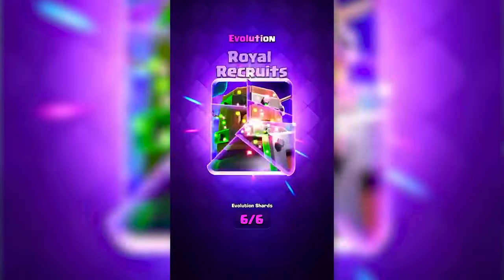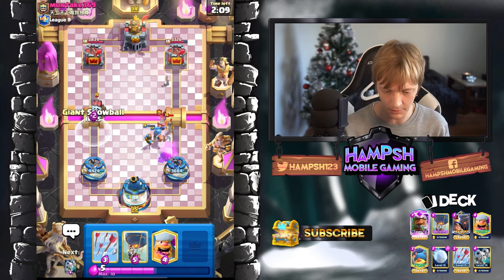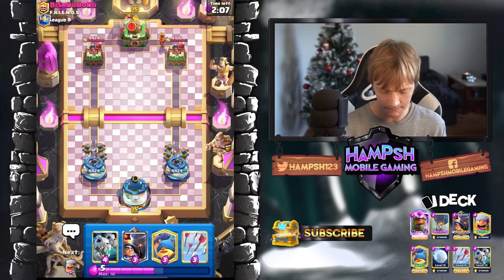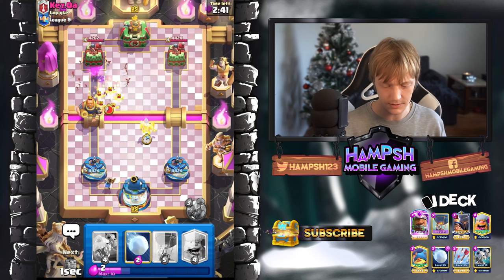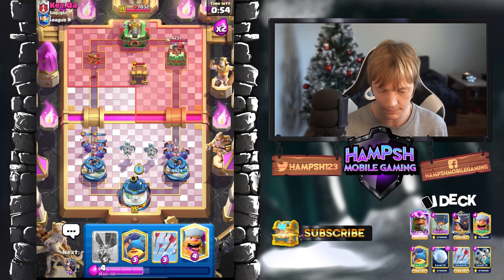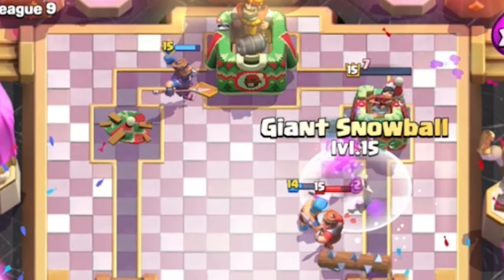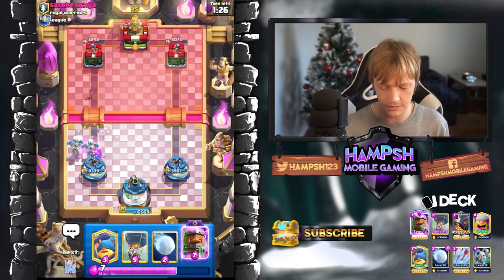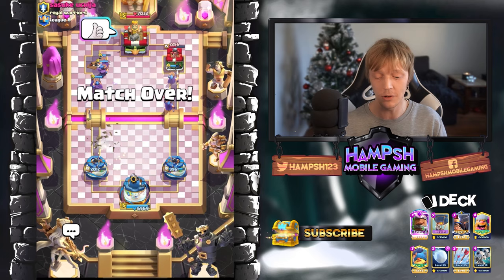This CRAZY Combo Works AMAZING on TOP Ladder in Clash Royale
🎈 Unleash the Mayhem with Lumberjack and Balloon Combo with a special Christmas Twist! 🌲🎈

Welcome, Clash Royale enthusiasts! Today, we're diving into the realm of annoyance with a deck that's more infuriating than a Monday morning alarm – the Lumberjack and Balloon combo, spiced up with the relentless force of Royal Recruits. Especially the evolved ones!

🛡️ Deck Overview:
Lumberjack: The rage-infused lumberjack is not just here to chop wood; he's here to rage your entire push to victory.
Balloon: Floating its way to destruction, the Balloon is your airborne wrecking ball, seeking to deliver explosive surprises.
Royal Recruits: Evolved and ready for action, these recruits mean serious business. They're not just annoying; they're evolvedly annoying.

🔥 Deck Strategy:
Combine the relentless push of the Royal Recruits with the explosive power of the Lumberjack and Balloon duo. Create an ever-lasting lumber loon push that will leave your opponents scrambling to defend.

🚀 Is This the New META?
Join me as we explore whether this crazy combo is the secret sauce for dominating the top ladder. Can it crush opponents and become the meta deck we've all been waiting for? Let's find out together!

Enjoy the chaos, and let the lumber loon push reign supreme on the arena! 🏰🎉